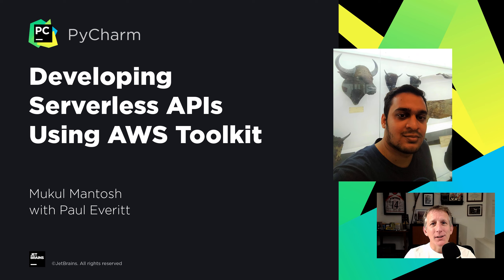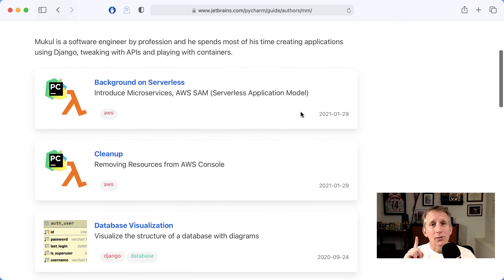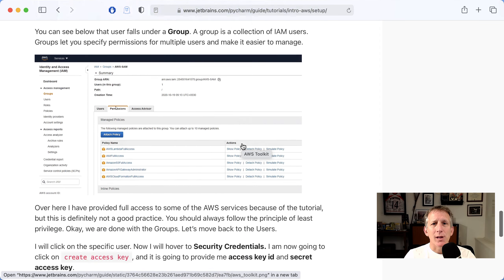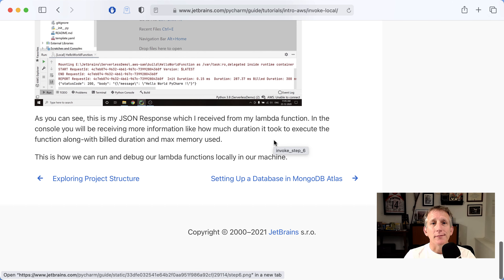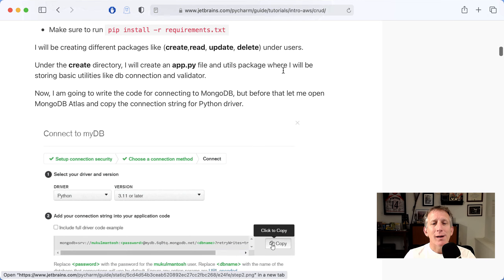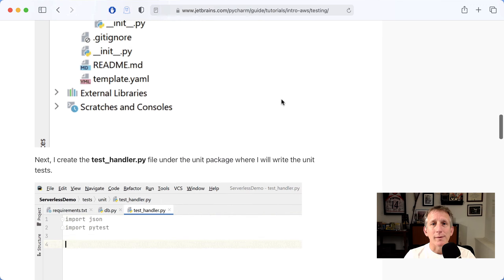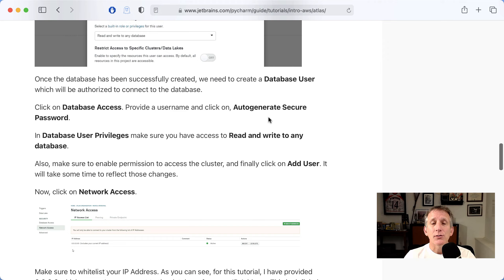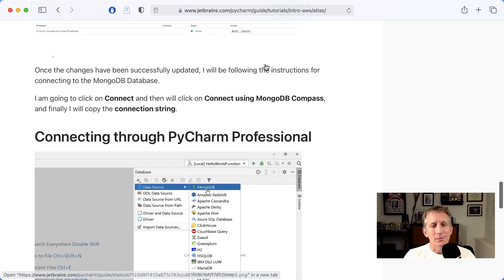PyCharm AWS Tutorial in 2-minutes review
The AWS Toolkit for IntelliJ is a plugin that works with PyCharm and our other IDEs. How do you use it? How do you use AWS?

Find the link to the full tutorial in the description below!

Mukul Mantosh produced a 10-part video+text+code tutorial Deploying Serverless APIs using AWS Toolkit for our PyCharm Guide.  It’s a wonderful resource for those getting started, covering: setup, cloud databases, REST APIs, JWT, testing, and deployment.